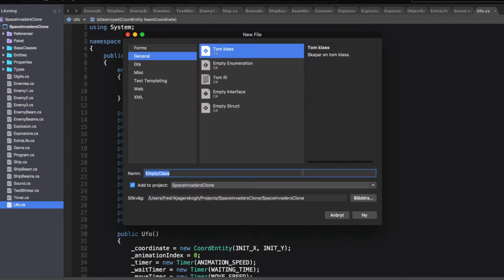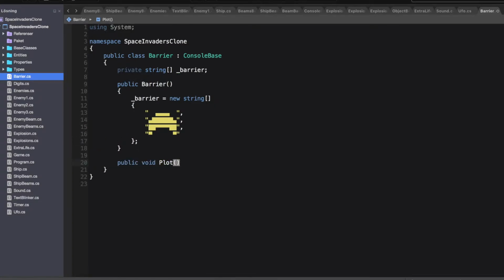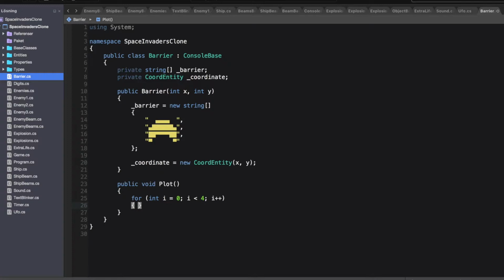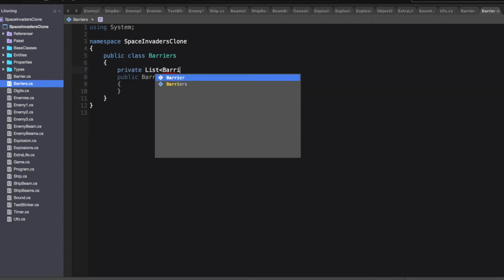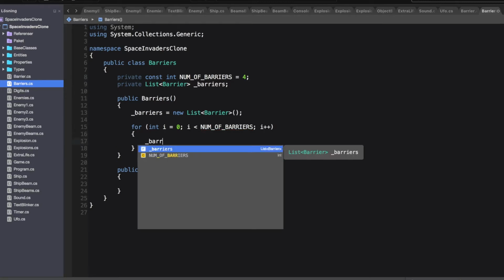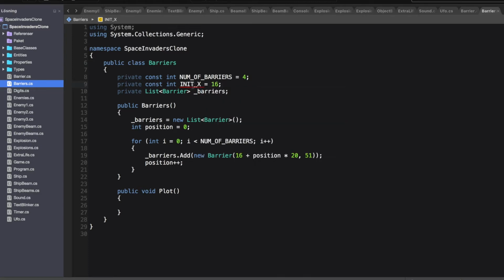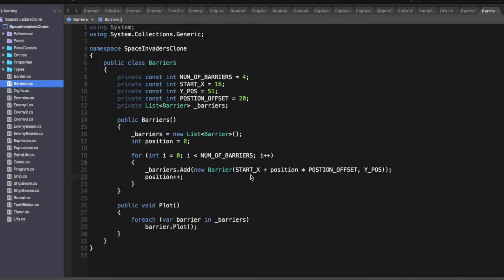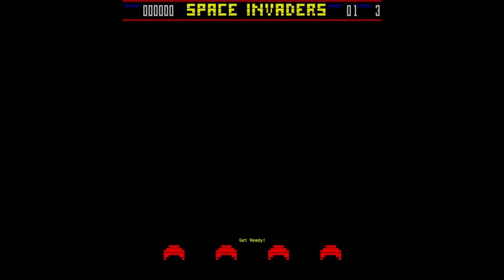Space Invaders Clone Tutorial Part 29 - Adding and plotting barriers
In this video we will add a barrier class and a barriers class. The barriers class will hold a list of barrier objects.